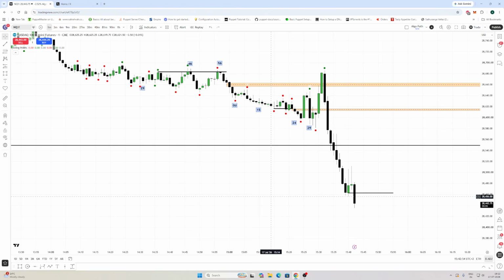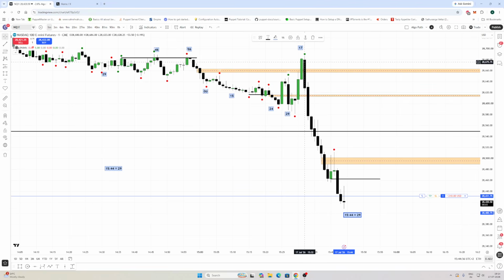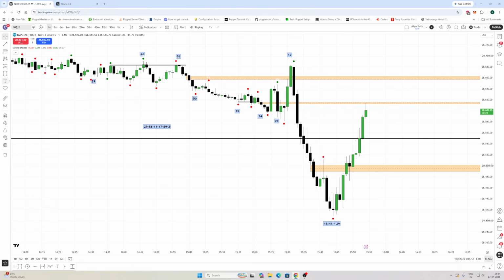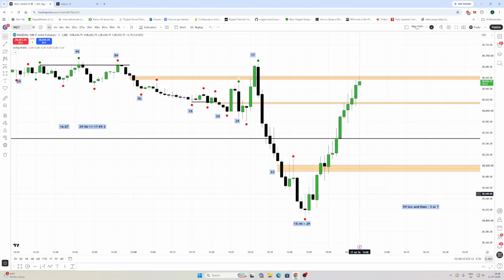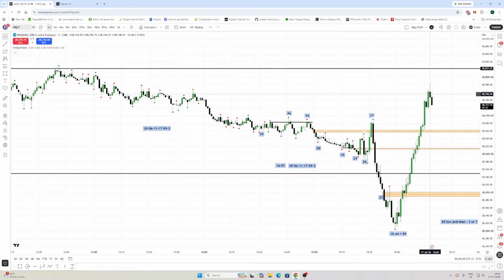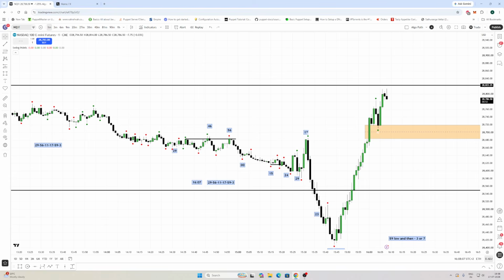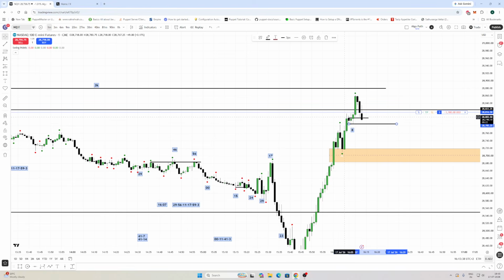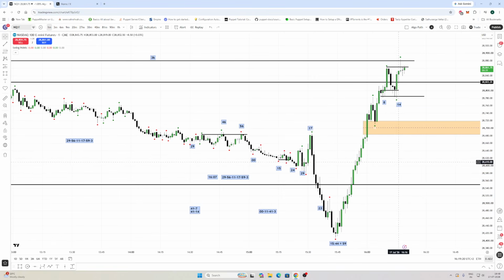Caught Low Of The Session!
In this live NY Open trading session from 17 July 2026, Ajay executes multiple NQ trades in real time and demonstrates how time, liquidity and the Algo Path can help navigate volatility without relying on hindsight.

In this video, you will learn:

* How to read the Algo Path in real time when price action is unclear
* Why 44, 59, 03, 07 and C-times can become important pivot areas
* How liquidity sweeps and gap behaviour reveal the market’s intended direction
* The importance of waiting for confirmation instead of blindly trading a number
* How to use 50% gap respect, inverse gaps and order blocks for entries and partials
* When to expect continuation versus a reversal—and how to flip bias quickly
* Real examples of managing entries, exits, risk and mistakes during live execution
* Why patience and calculated risk matter more than catching every move

The focus is never on randomly predicting whether price will rise or fall. Every execution is based on understanding what the algorithm is doing, when it is likely to react and where the next draw on liquidity sits.